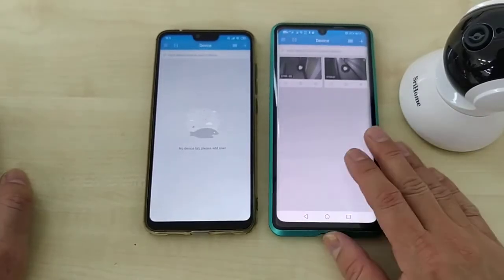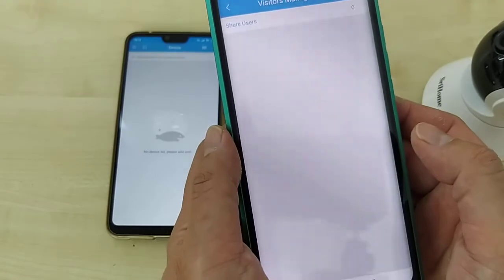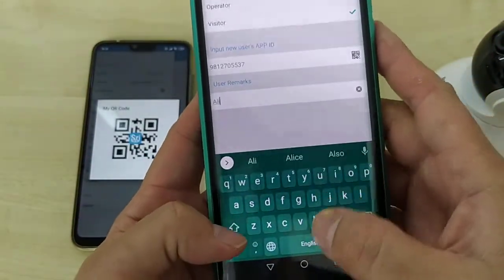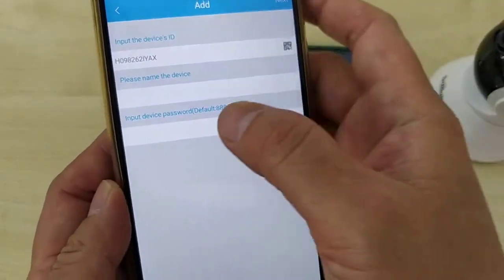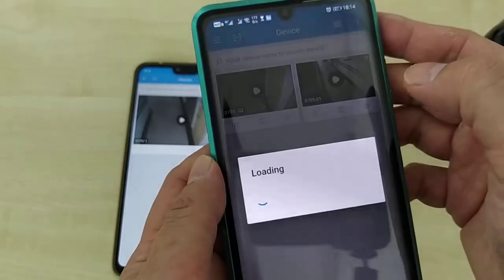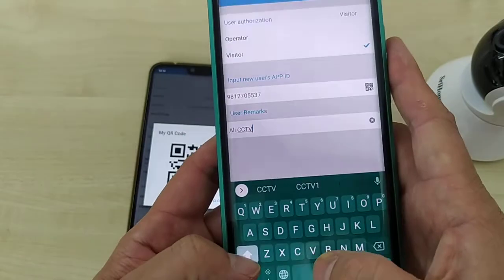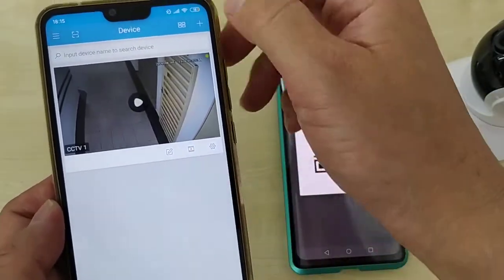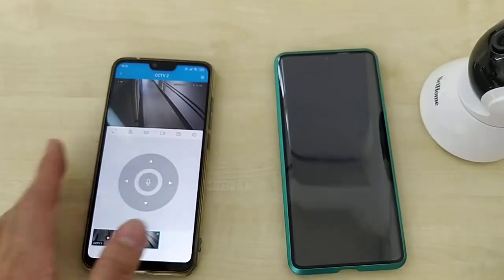Share To 2nd User - GOQ SriHome CCTV SH025 SH029 SH030